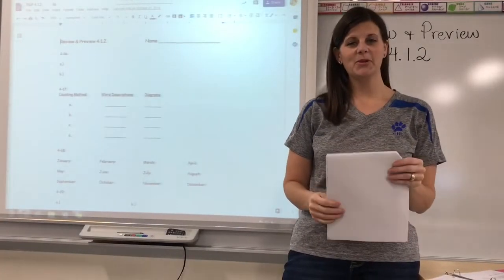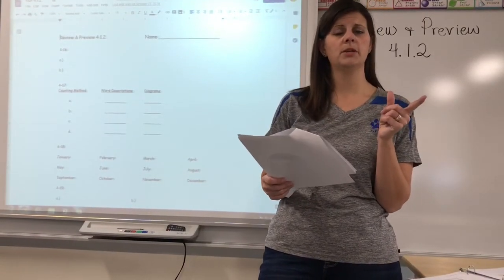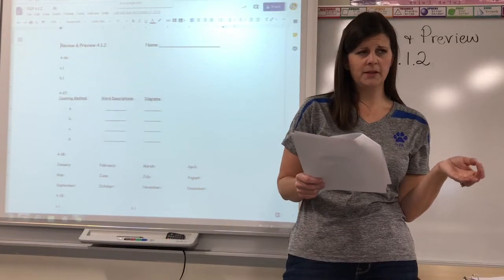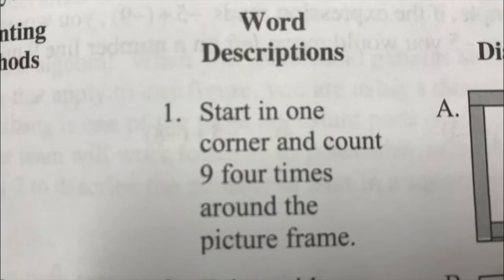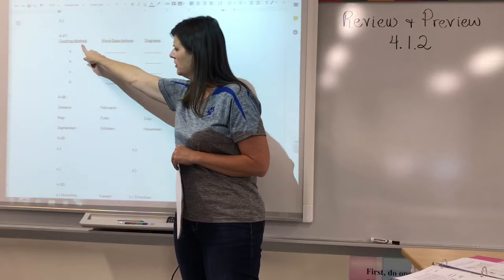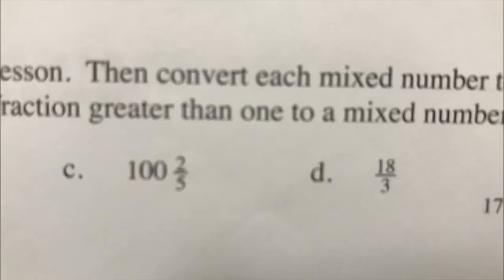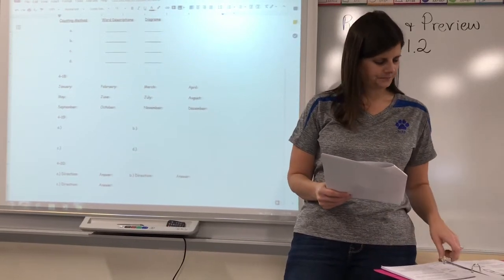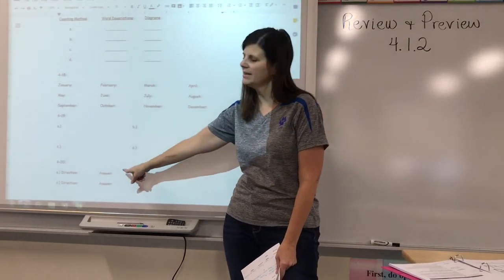Review & Preview 4.1.2